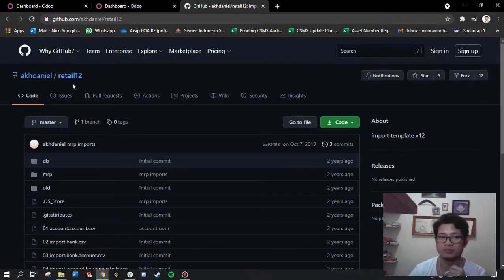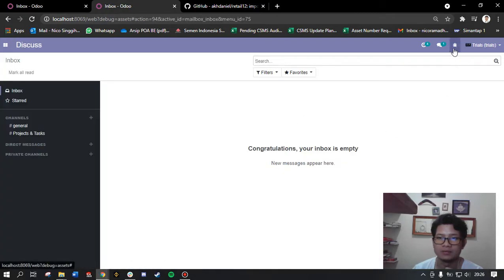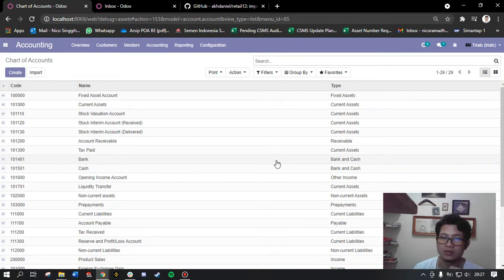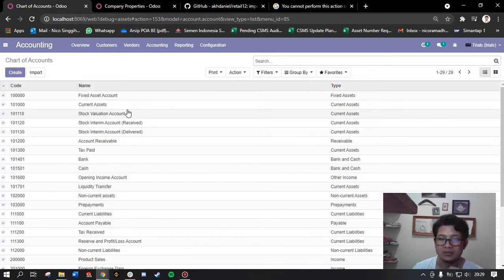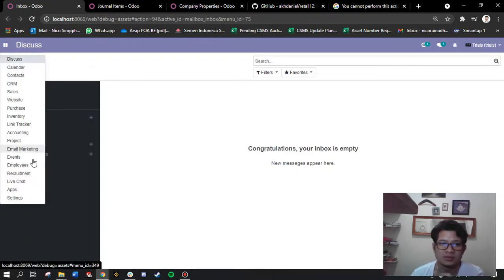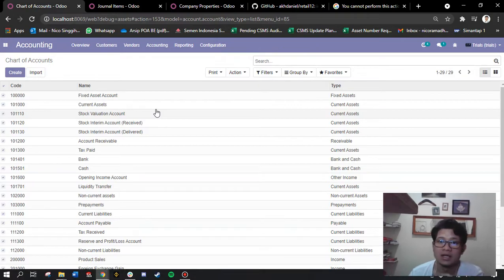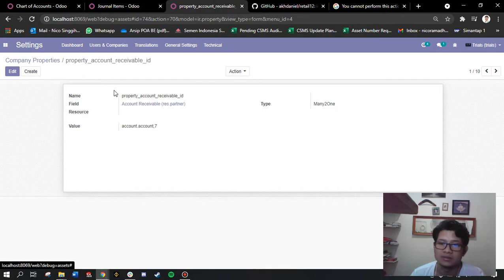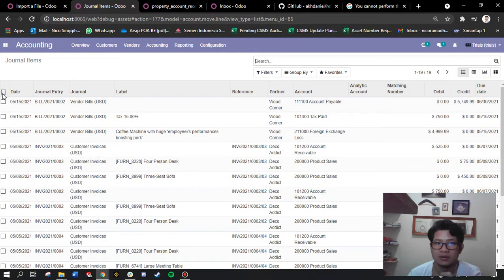Basic Concept on How to Import data from external sources into your Odoo Server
In this video i'm going to show you the Basic Concept on How to Import data from external sources into your Odoo Server

1 ) Download your data/prepare your data
2) Delete the existing data (if exist)
2a) If Exist : unlink every linked data between databases
2b) and then delete it
3) Import your data